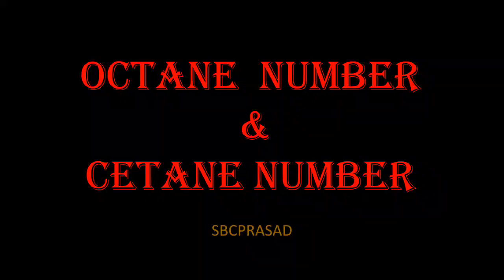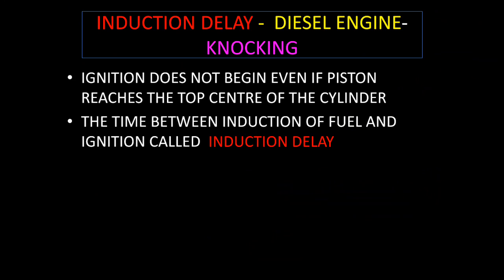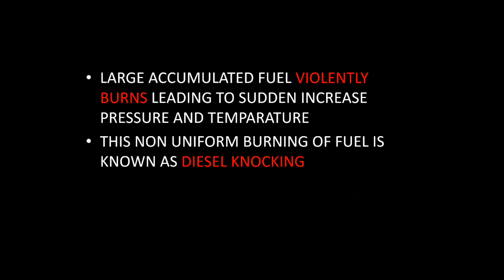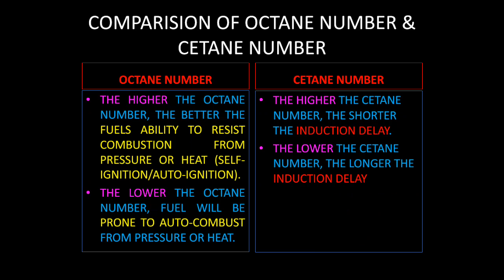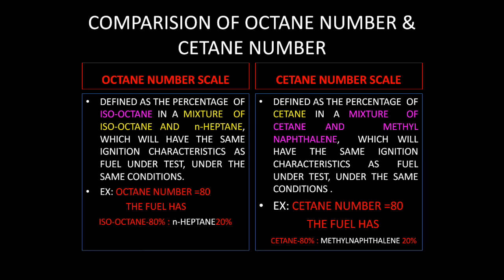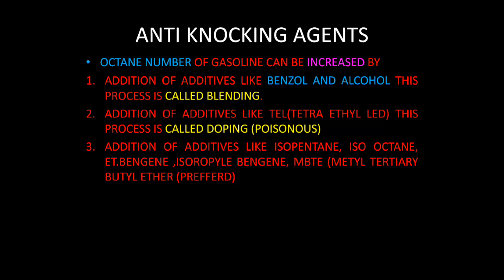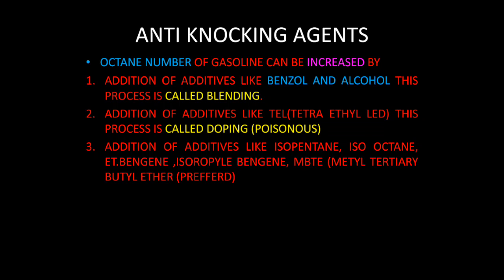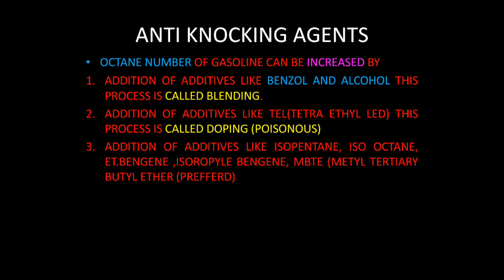OCTANE & CETANE NUMBER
Explains about octane number and cetane number